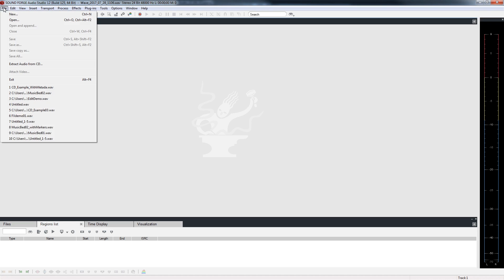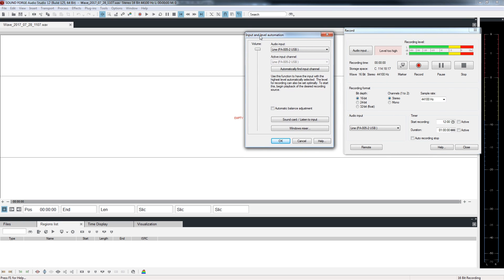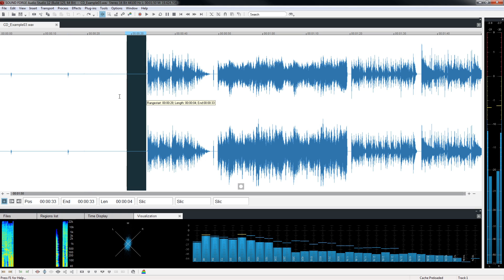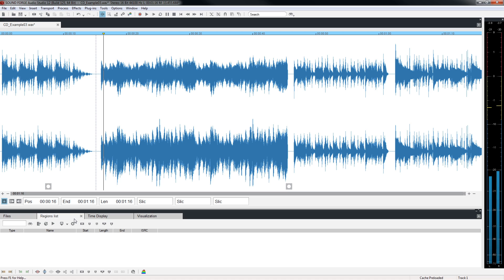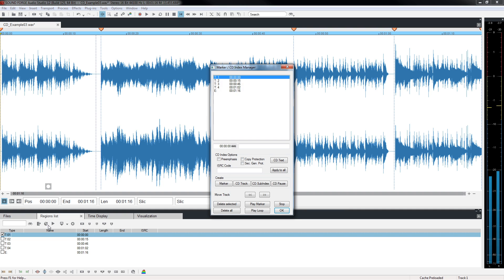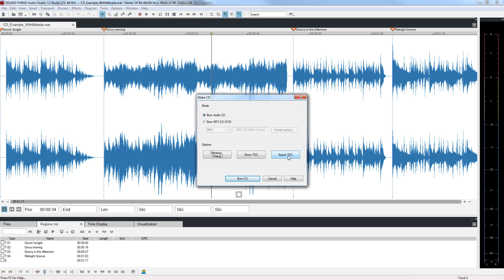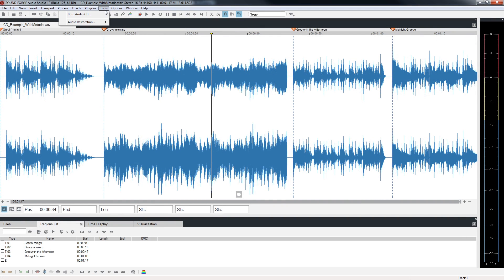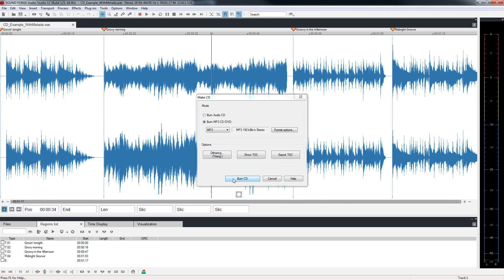SOUND FORGE Audio Studio 12 – Digitize vinyl and restore recordings Tutorial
Tutorial content: How can you you safeguard your record collection against the ravages of time? We'll show you how to record vinyl, restore sound and burn an audio CD or MP3 disc with metadata.

► Are you in the US?
► Are you in GB?